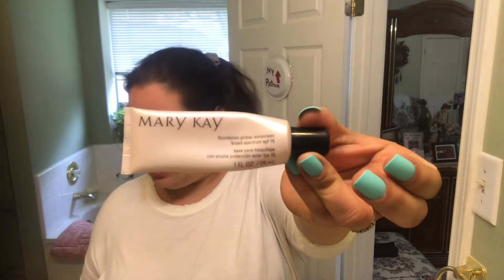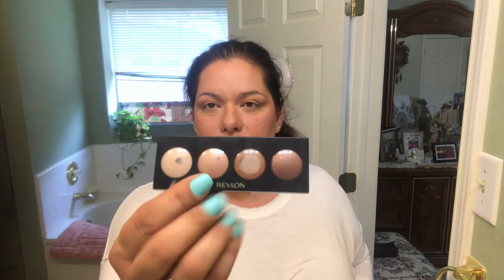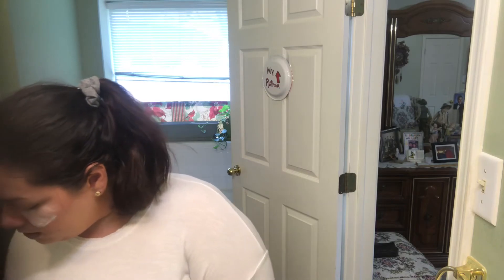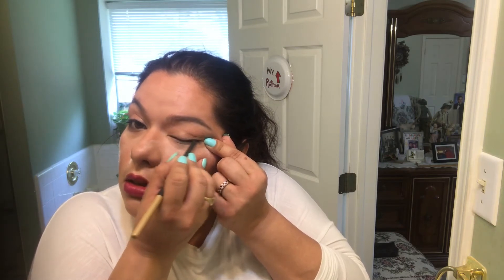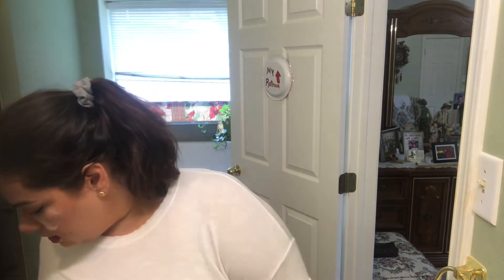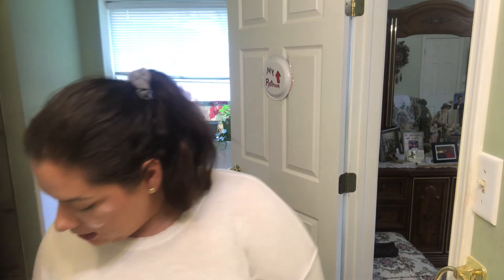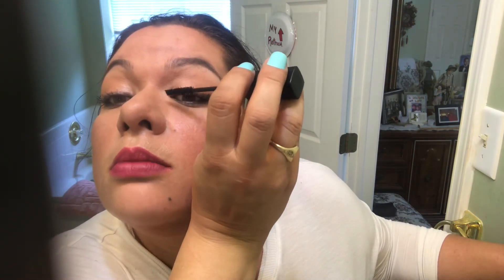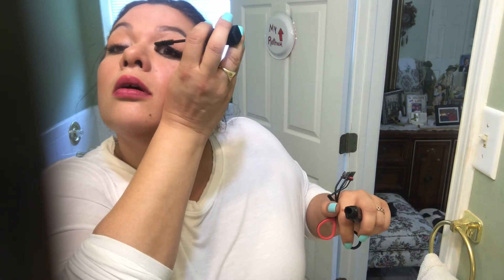Everyday makeup tutorial super easy!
My everyday makeup style.